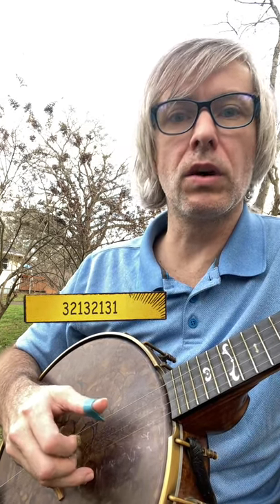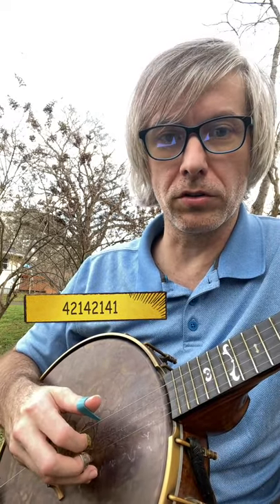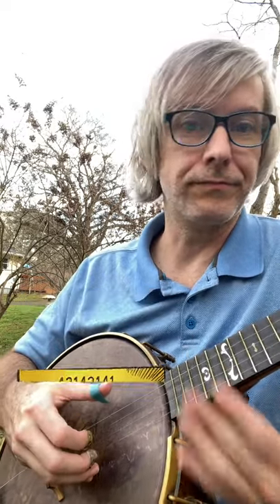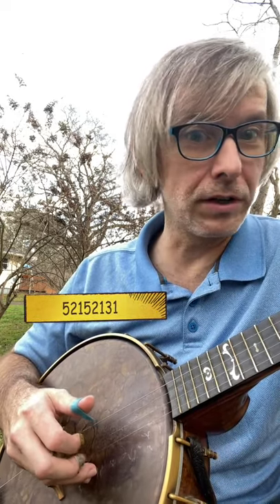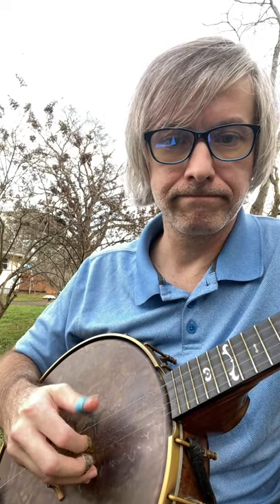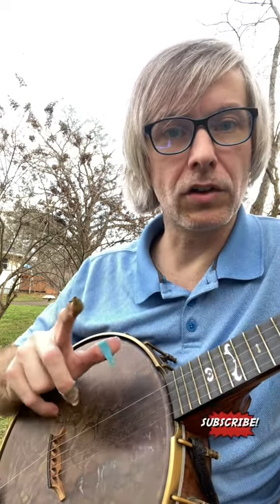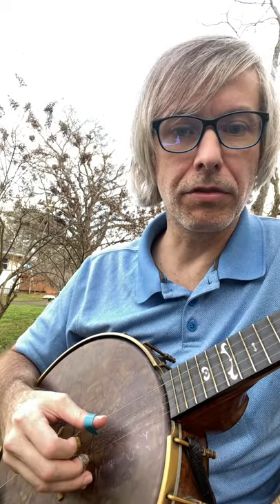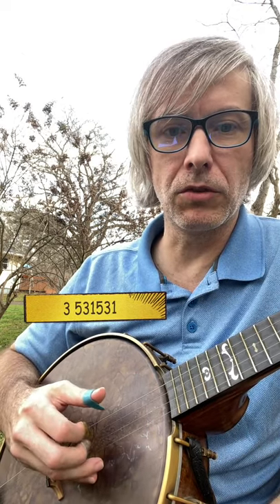Beginner BANJO rolls: Forward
My PURE beginner banjo course (1.5 hours of videos)

Consider signing up for my BANJO NEWSLETTER; I'll notify you of any updates to my YouTube channel and product offerings.

Beginner banjo roll-Alternating Thumb.
Banjo Rolls are motions, not strings.

Items I recommend to students:
Jack Hatfield Beginner Banjo Books:
Melodic Banjo Book:
Earl Scruggs Book:
Acutab series

ITEMS I USE:
D'addario XT Nickel-plated medium strings
Dunlop Brass Fingerpicks .0225 (Tube of 20)
Herco Thumbpicks
Dunlop Fingerpicks .0225 (5 Pack)